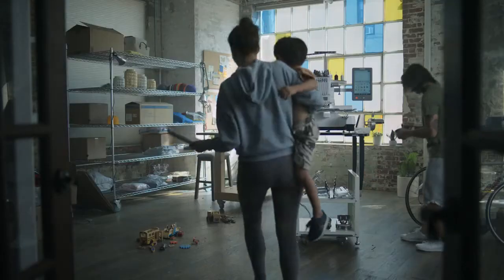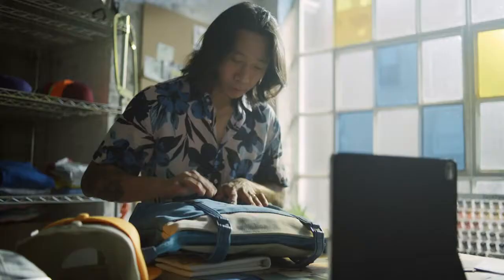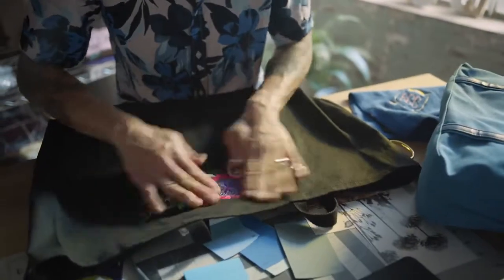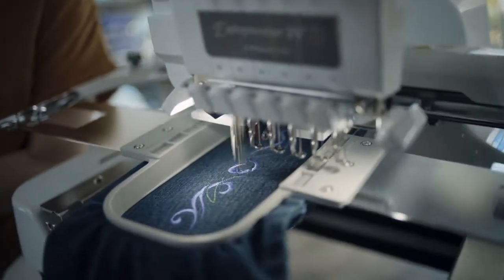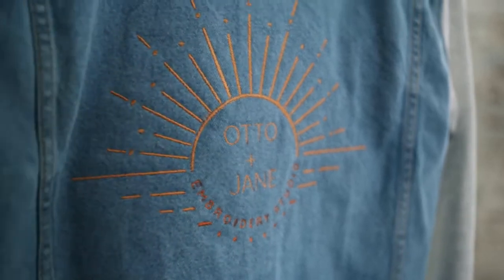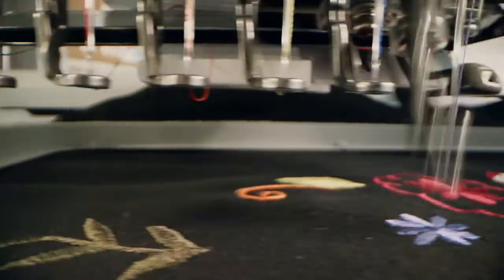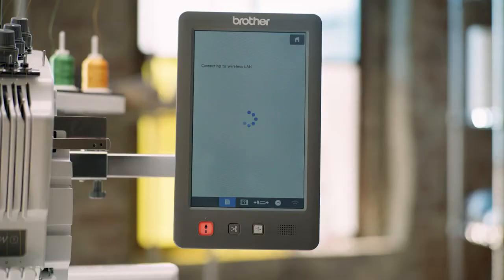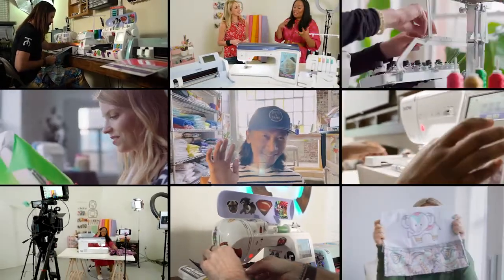Mașină de brodat semi-profesională Brother PR680W - când broderia înseamnă afacere!